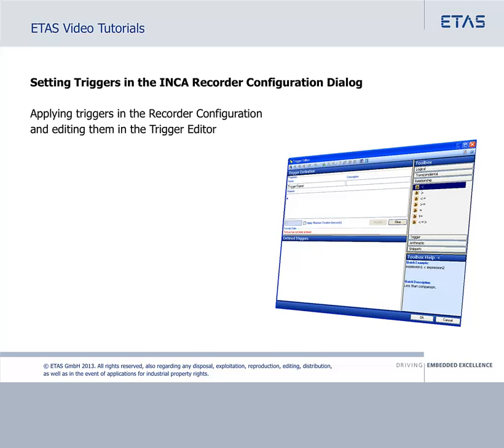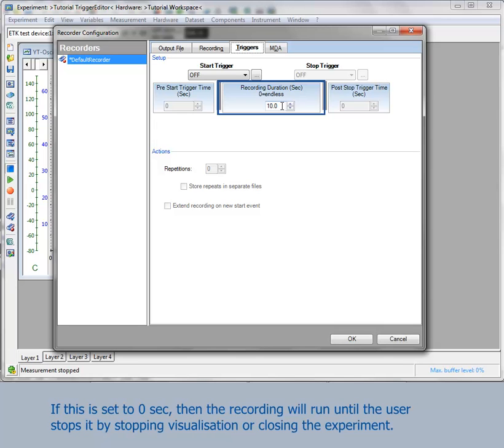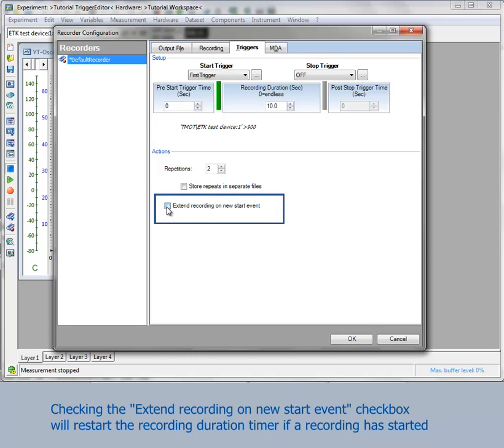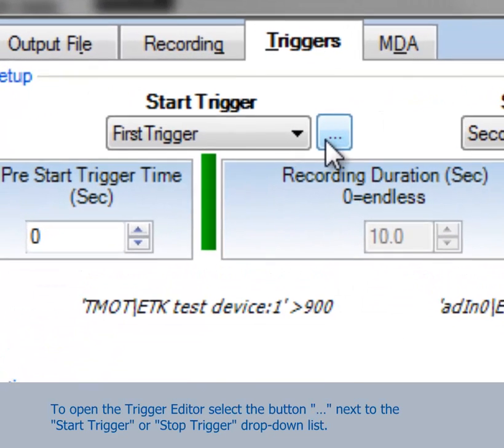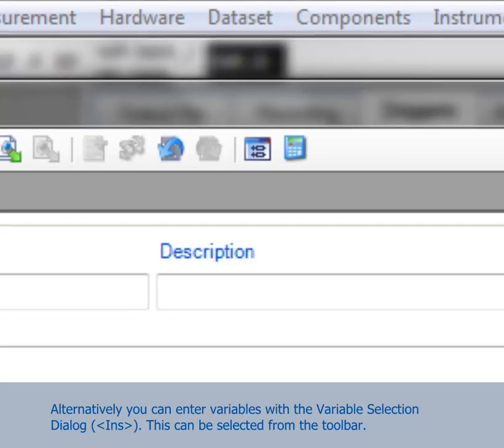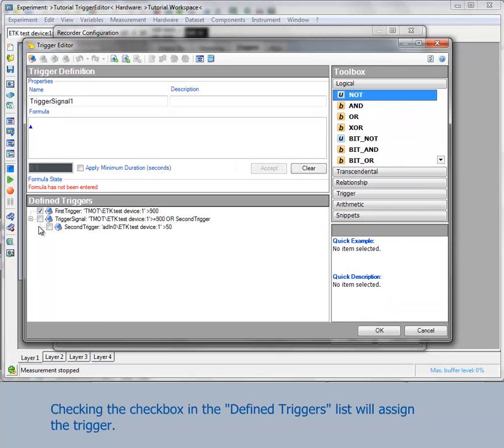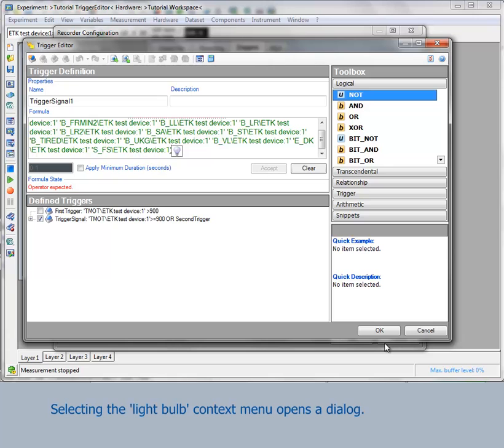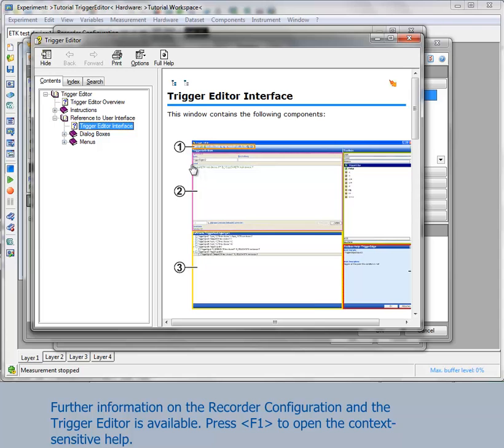ETAS INCA V7 Recorder Manager: Creating and Editing Recorder Trigger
This video tutorial shows how to set start and stop triggers in ETAS INCA and how to define pre and post trigger times. It also demonstrates how to create triggers using the Trigger Editor. [English]